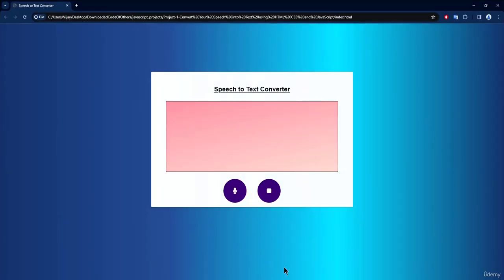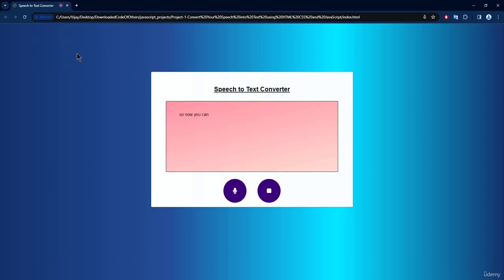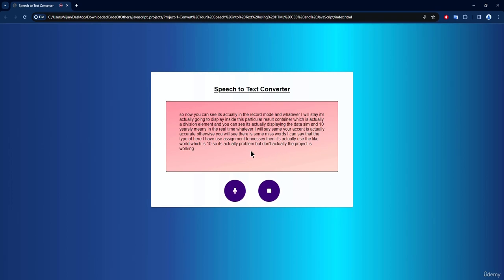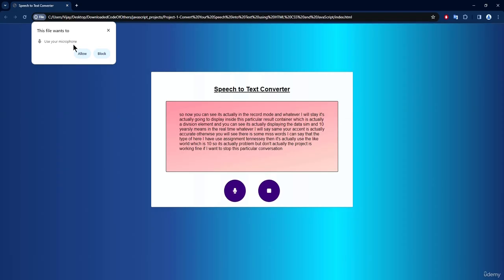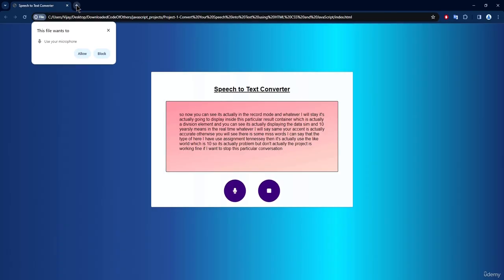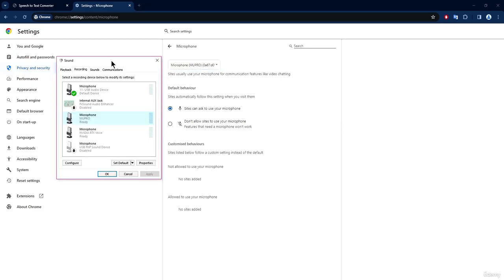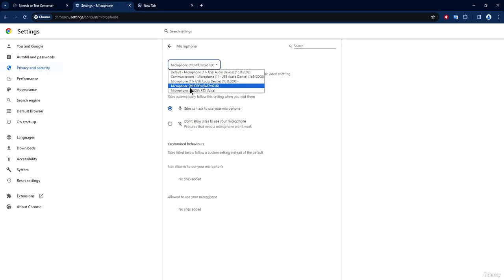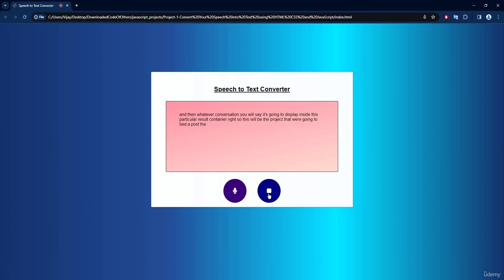4 Speech to Text Application HTML